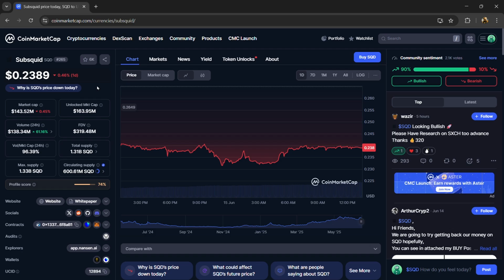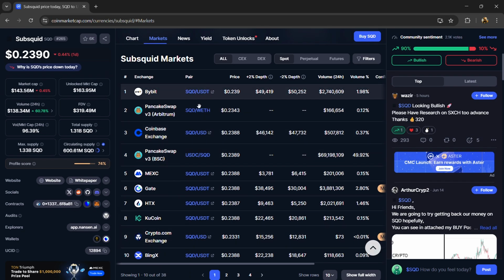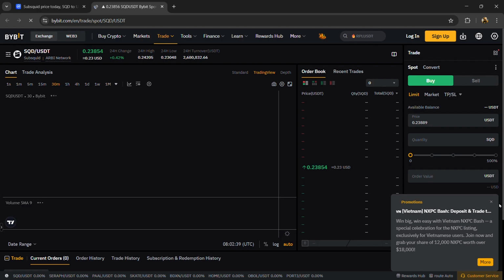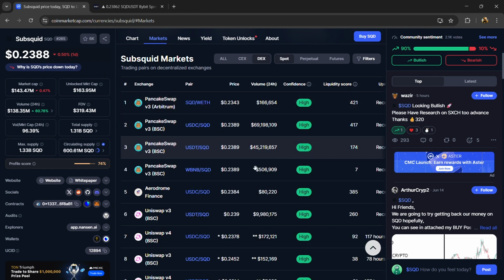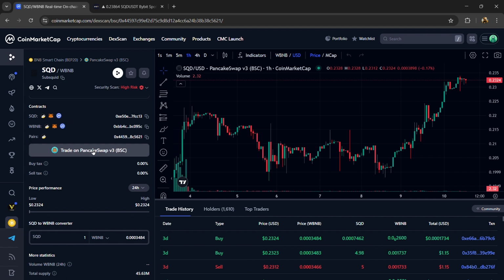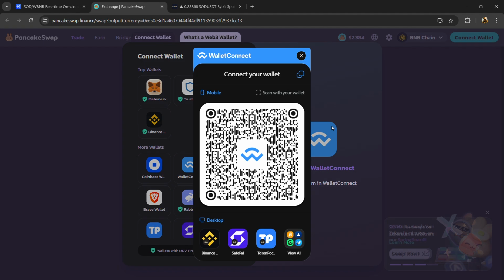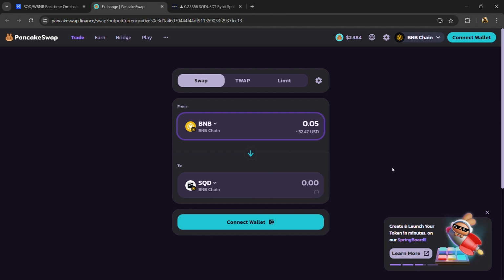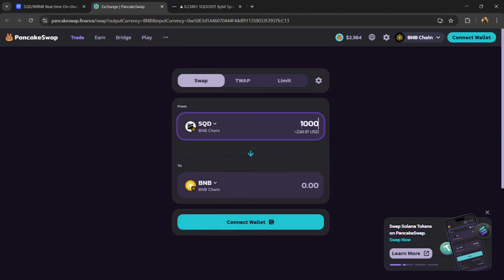How to Buy and Sell Subsquid ($SQD) Token??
In this video, I will show you. How to Buy and Sell Subsquid ($SQD) token on centralized and decentralized exchanges.